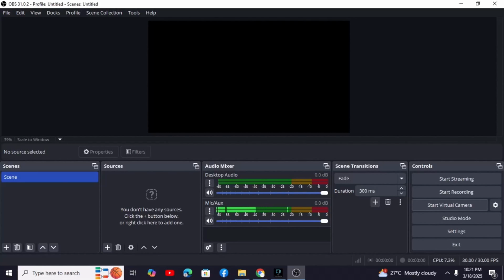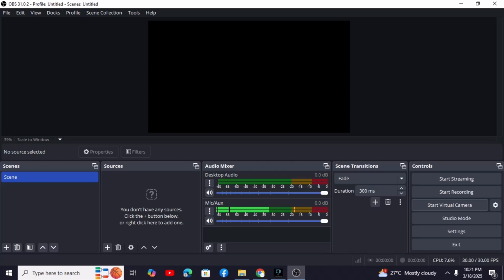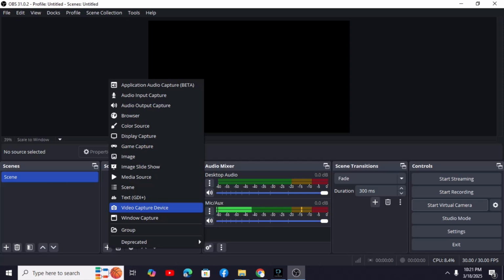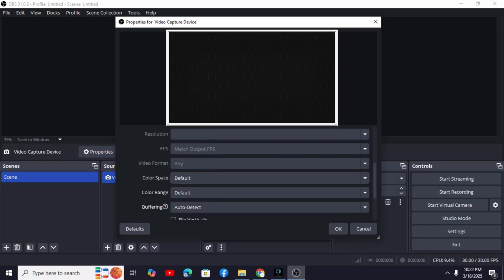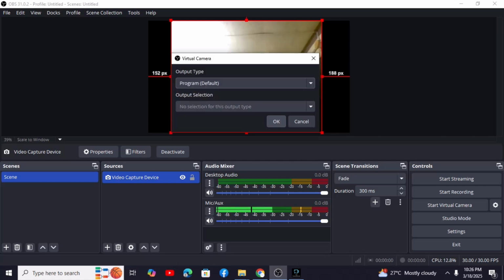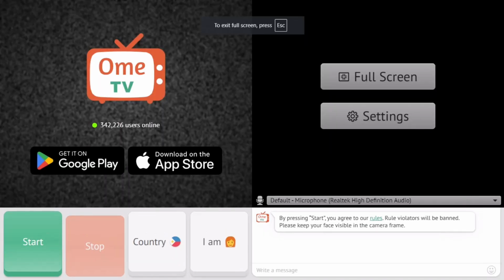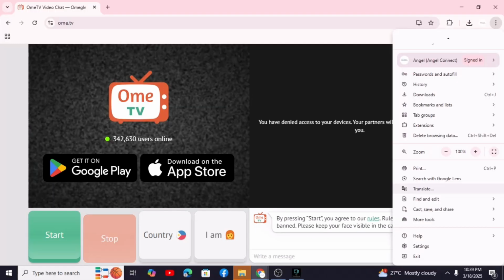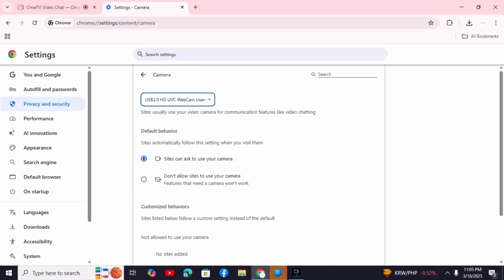how to connect obs with ometv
## Connect OBS with OmeTV

Connecting OBS Studio with OmeTV for enhanced streaming involves using a virtual camera. OBS can output its video feed as a virtual camera, which OmeTV can then select as its webcam source.

First, download and install the OBS Virtual Camera plugin if it's not already integrated into your OBS version. Once installed, open OBS Studio. In the "Tools" menu at the top, you should find an option like "Start Virtual Camera." Click this to activate it.

Next, open your web browser and go to the OmeTV website. When prompted to select your webcam, look for an option that mentions "OBS Virtual Camera." Select this as your camera source.

Now, whatever you set up in your OBS scenes including overlays, multiple cameras, and other media will be what OmeTV displays as your webcam feed. Remember to keep the OBS Virtual Camera running in the background while you are using OmeTV.